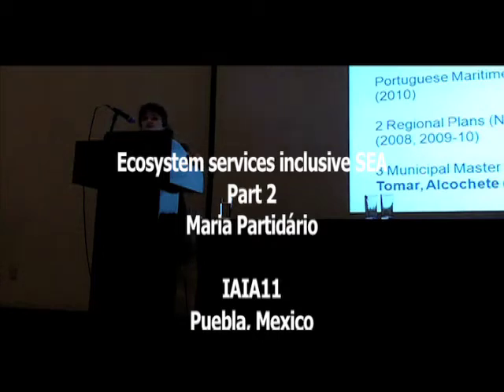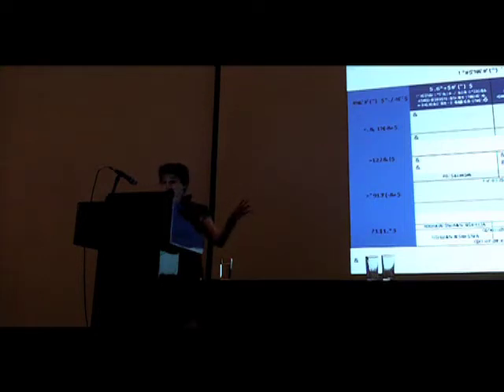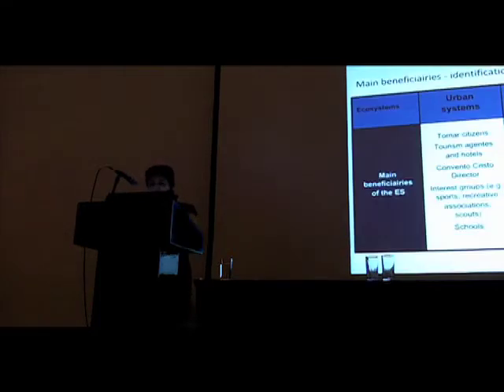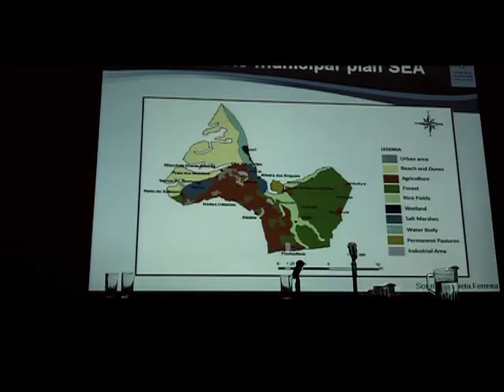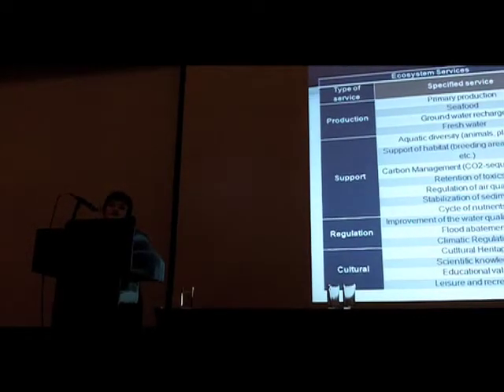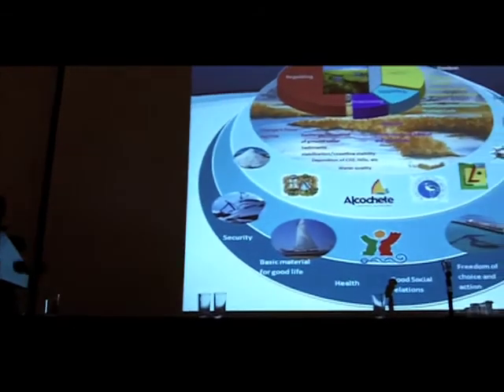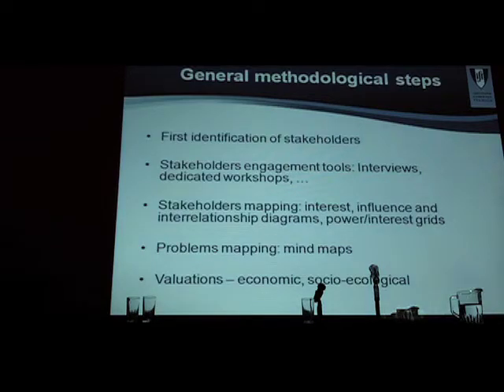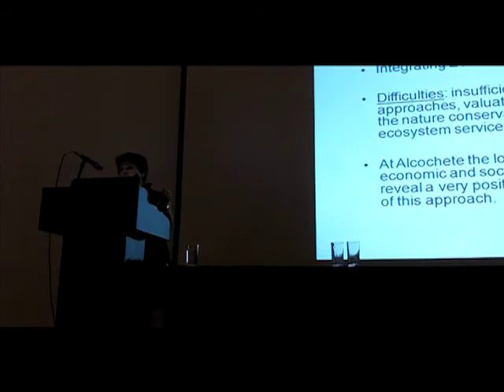Ecosystem services inclusive SEA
Part 2
Ecosystem services can and should be incorporated
into SEA as a fundamental component of strategic
assessment in support of decision making.